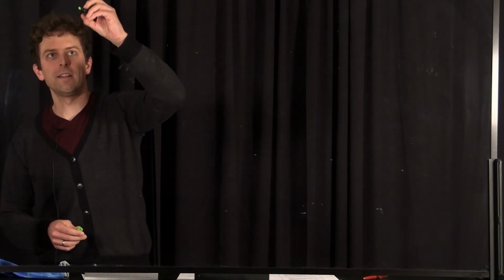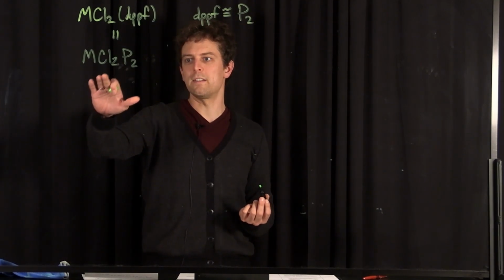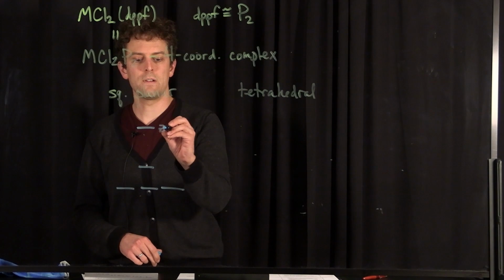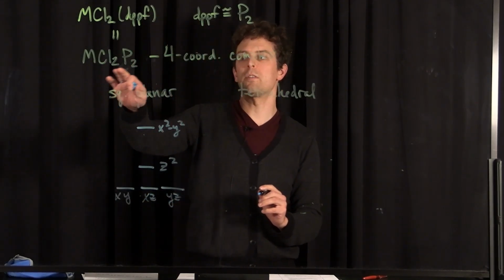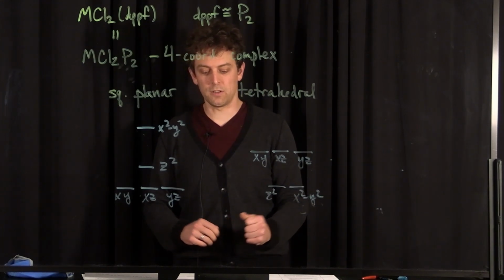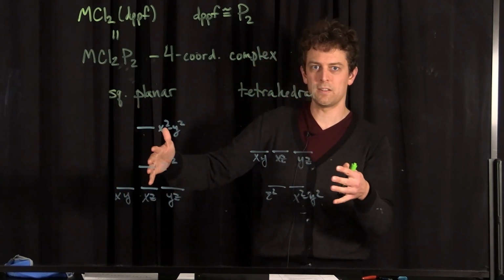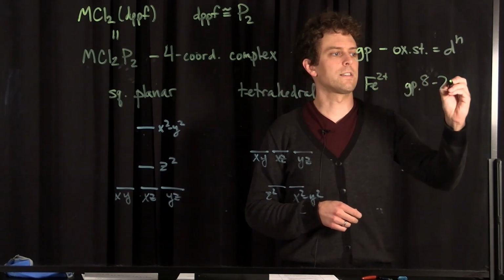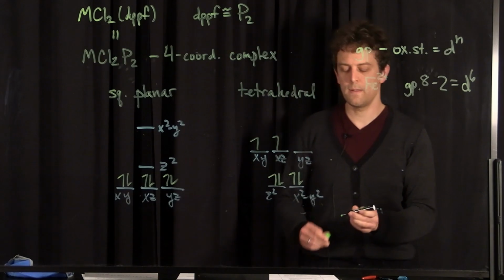Intro to electronic structure